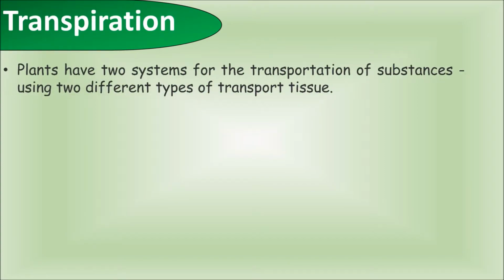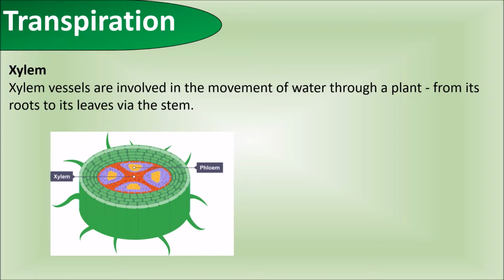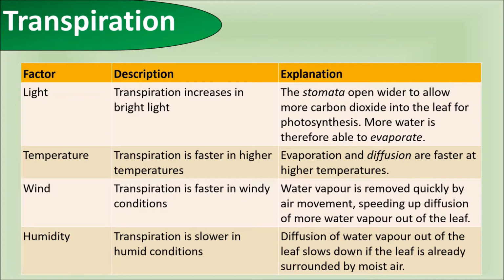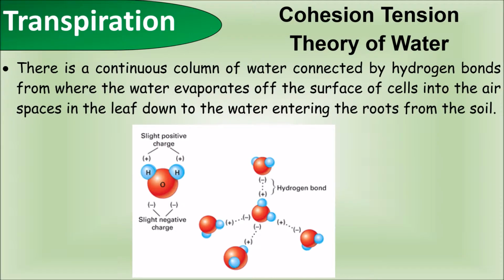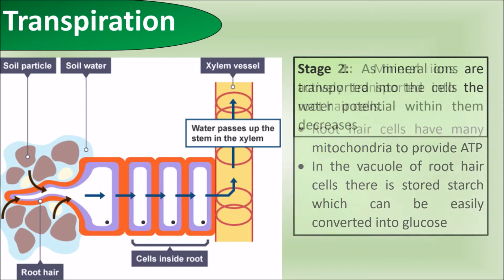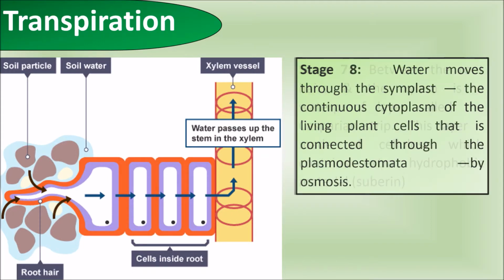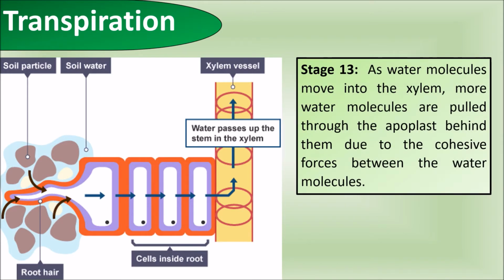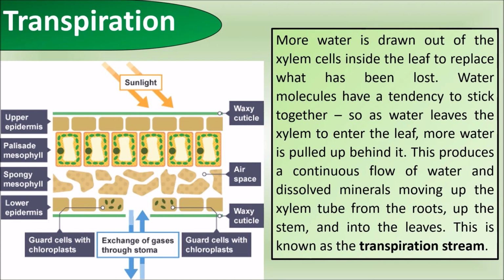AS Biology Daily Revision Task 79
Today's daily revision task